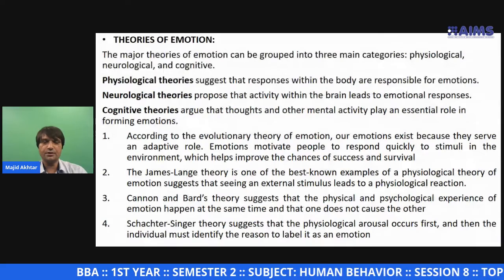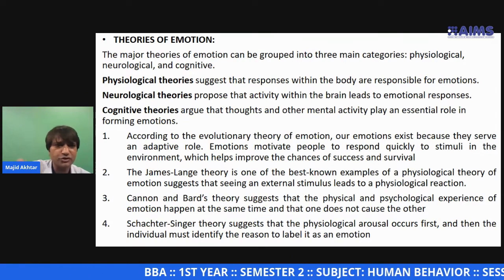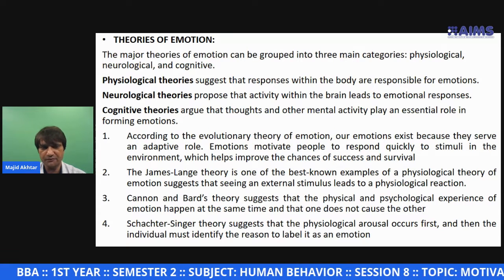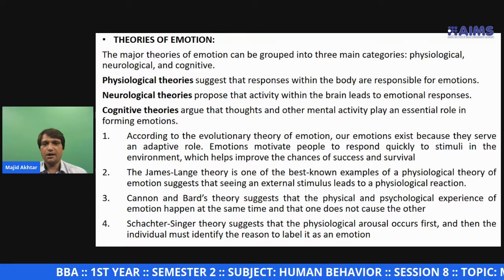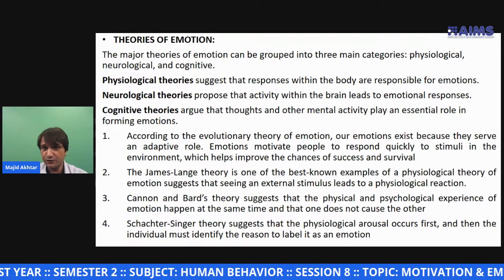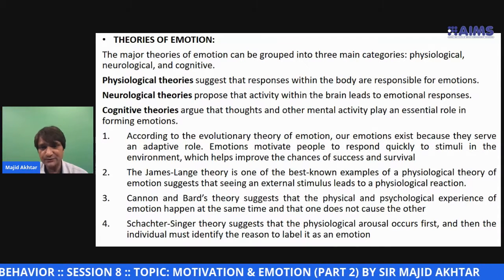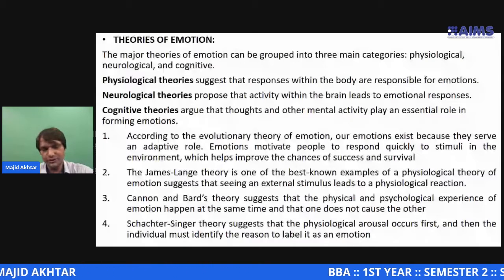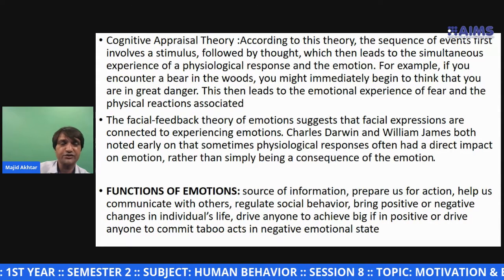BBA 1ST YEAR SEMESTER 2 SUBJECT HUMAN BEHAVIOR SESSION 8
BBA  1ST YEAR  SEMESTER 2  SUBJECT HUMAN BEHAVIOR  SESSION 8  TOPIC MOTIVATION & EMOTION (PART 2) BY SIR MAJID AKHTAR